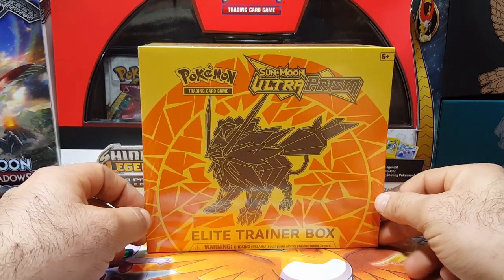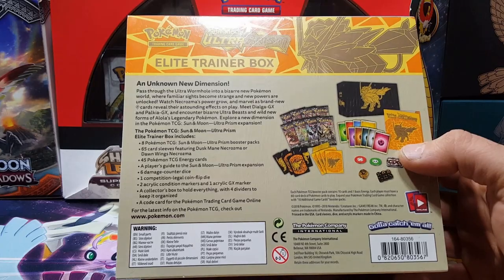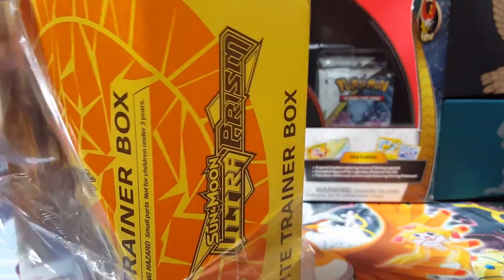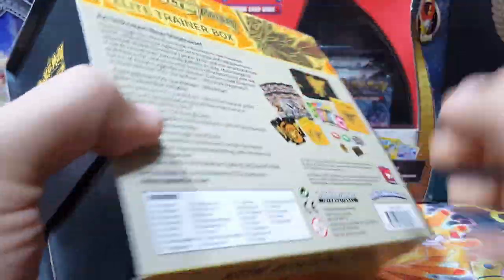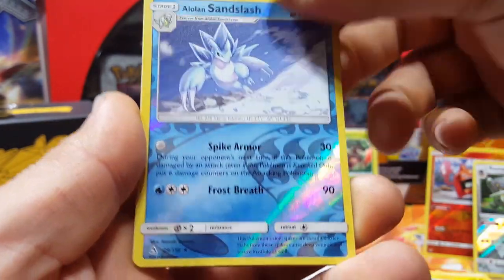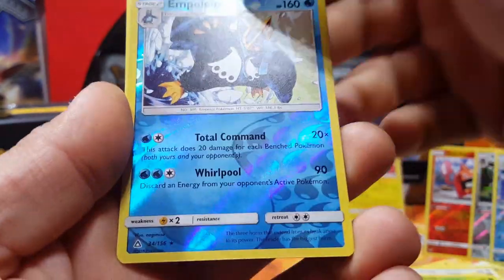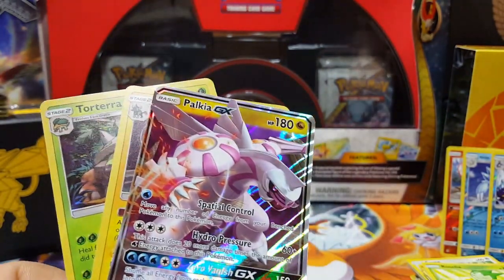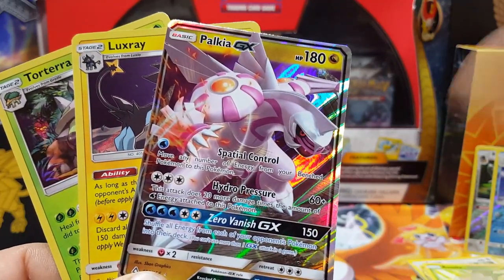POKEMON ULTRA PRISM ELITE TRAINER BOX OPENING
Hi PokeFans ! Today we are opening the Pokemon Ultra Prism Elite Trainer Box featuring Dusk Mane Necrozma. This pokemon ultra prism elite trainer box includes 8 Booster Packs of ultra prism, 65 sleeves, 45 energy cards, dice,damage counters, dividers,players guide, and code card !Today Feb 2nd  is the official release date for ultra prism. I will be opening the dawn wings necrozma elite trainer box next time.